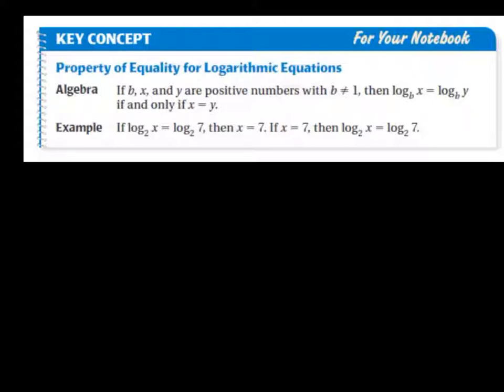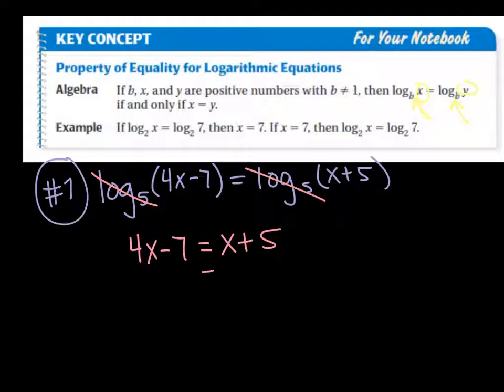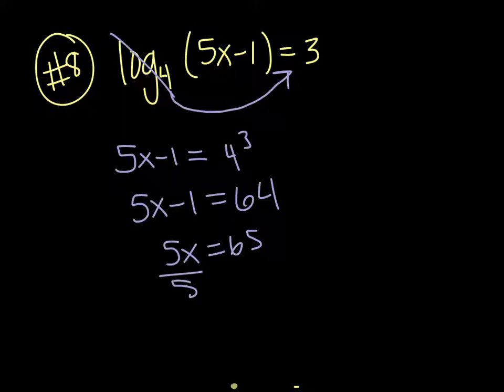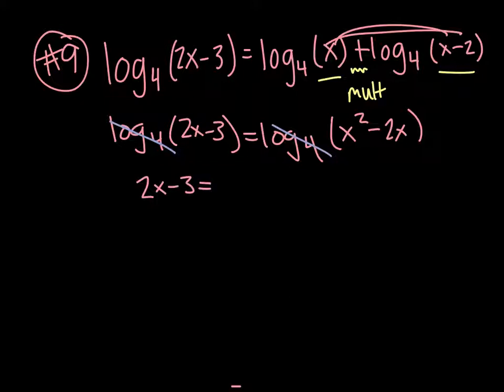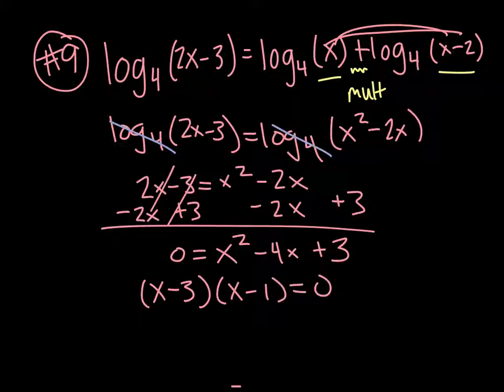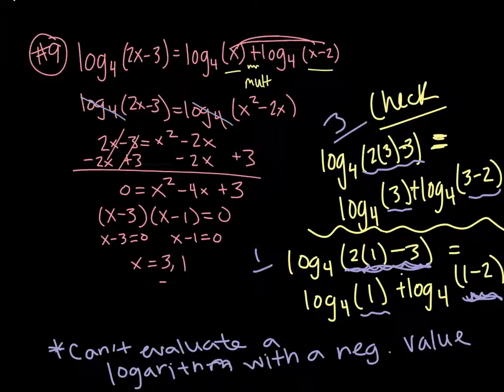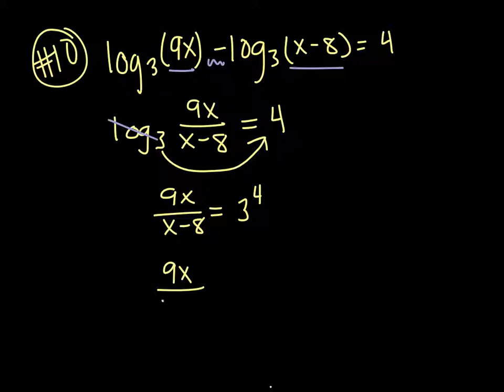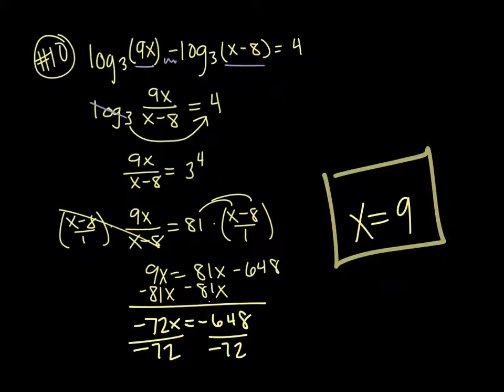4.6 Solving Logarithmic Equations